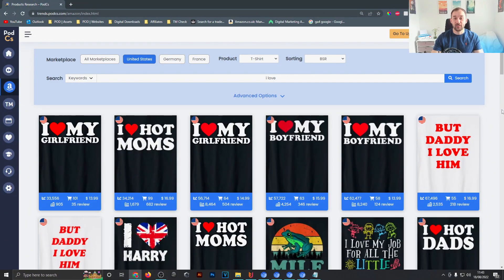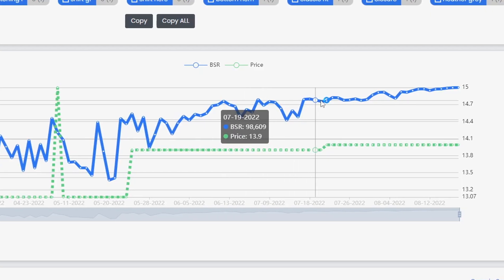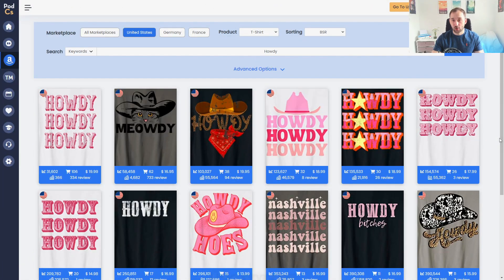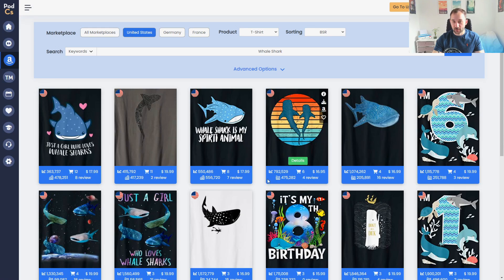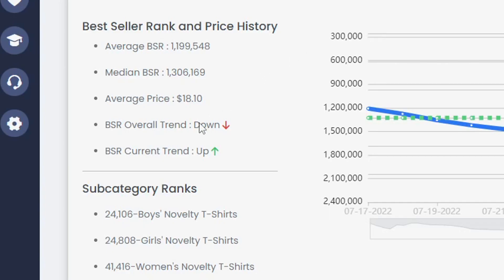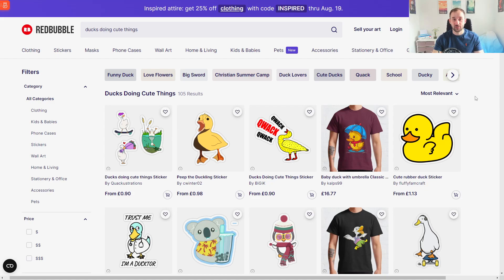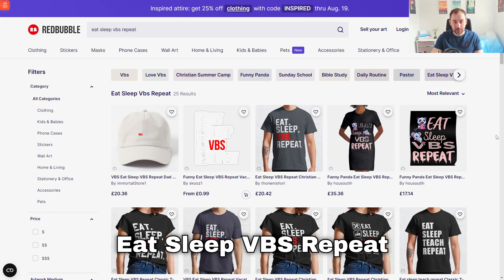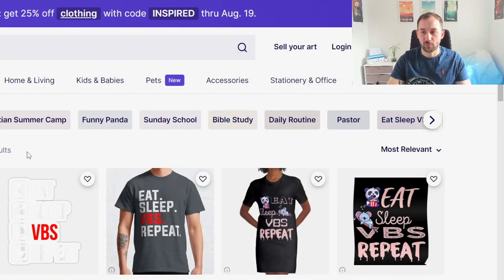Trending Niches #9 - Merch by Amazon & Redbubble Print on Demand Research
Get my Free POD T-shirt Design Starter Pack, a List of Free Tools that help increase your Sales & more:

Ergonomic Chair

I am a Graphic Designer who has been selling Print on Demand and Digital Downloads online since 2018. I am Tier 20.000 on Merch by Amazon and have shops on many other Platforms including Redbubble, Teepublic, Zazzle, Spreadshirt, Etsy Teespring, Displate and more. (Some of the links above are affiliate links which help support the channel)